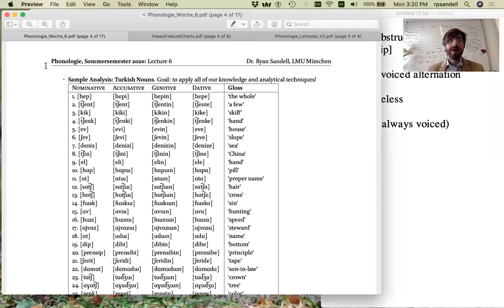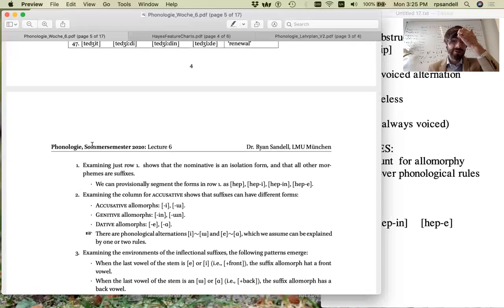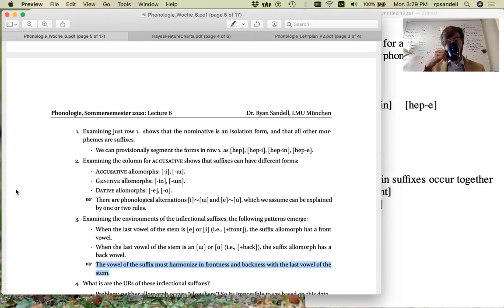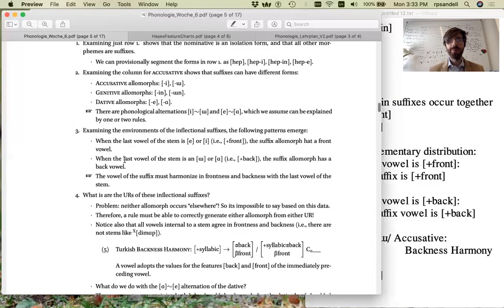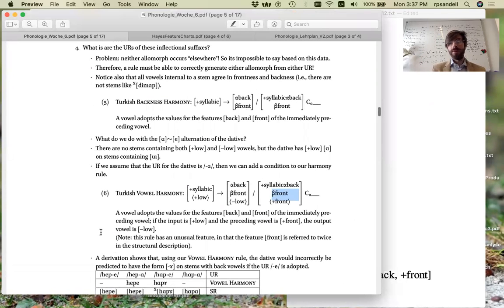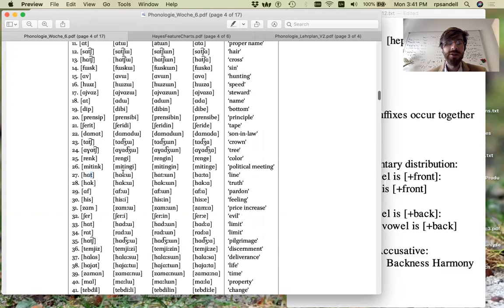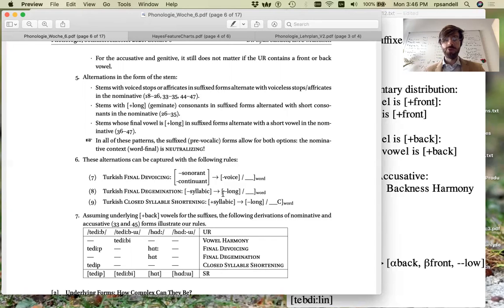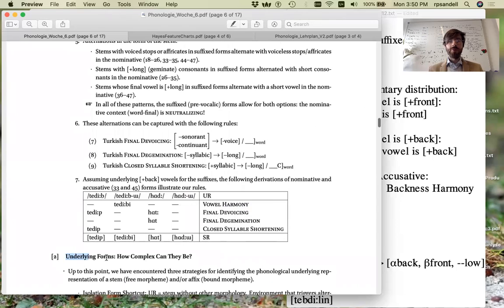Phonology Week 6, Part 2